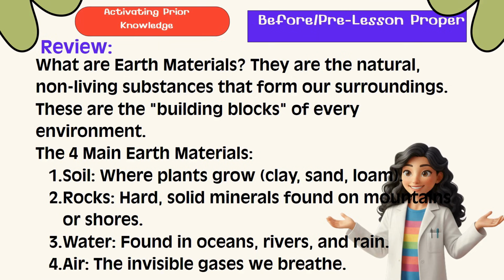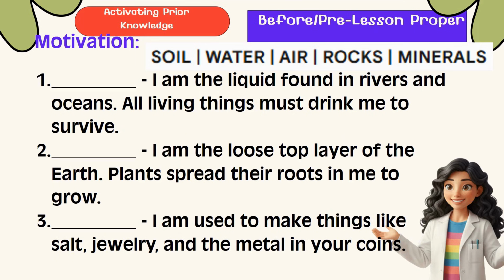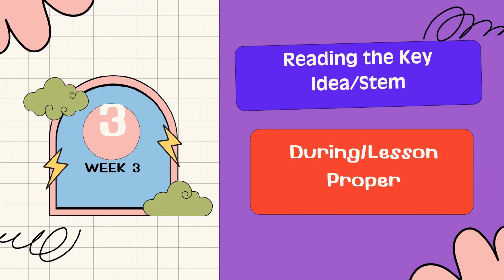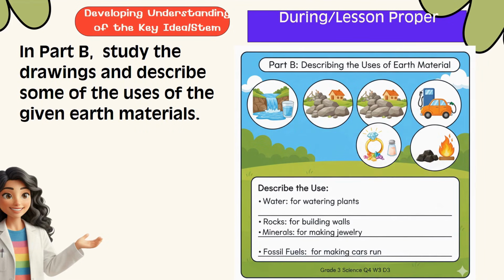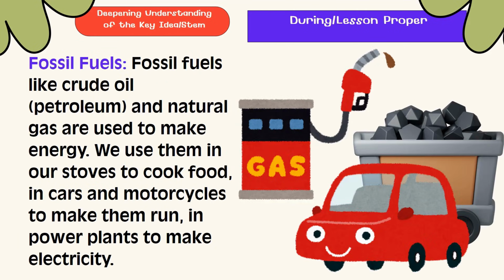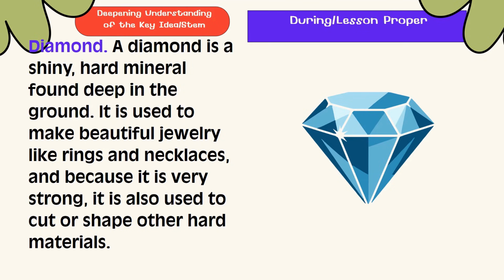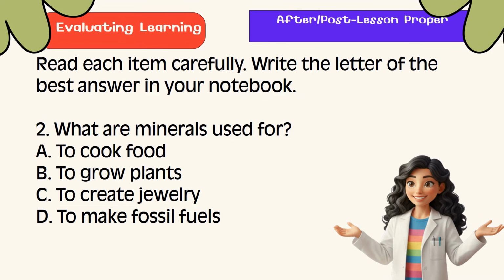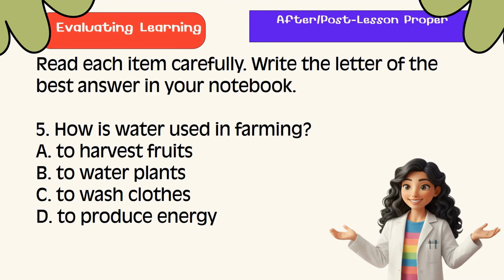Science 3 Term 3 Week 6 Session 3 | Uses of Earth Materials | Revised K-12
Ang video na ito ay ganap na naka-align sa bagong Budget of Work (BOW) at Learning Competencies para sa kasalukuyang School Year (SY) 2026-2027.
Siguradong tugma ito sa mga pinakabagong kasanayan at gabay na itinakda para sa taong panuruang ito!
Kaya naman pwedeng-pwede itong gamitin bilang visual aid o supplemental material sa inyong pagtuturo.
Makatutulong ito upang mas madaling maunawaan ng mga mag-aaral ang leksyon at mas mapagaan ang inyong paghahanda ng aralin!

Ang video na ito ay sadyang binuo upang magsilbing gabay o instructional material para sa mga guro at mag-aaral. Ito ay mahigpit na naka-align sa DepEd MATATAG Curriculum at sa pinakabagong Budget of Works (BOW) 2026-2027 para sa taong panuruan na ito.

Para sa mga guro na nangangailangan ng soft copy ng New BOW

Sumunod at naka aligned sa Bagong Format ng Lesson Plan ng DepEd
Hinanap at inaayos ayon sa BOW na inireleased ng DepEd ngayon 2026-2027
Learning Competencies
Learning Objectives
Learning Resources
Self -Check
I. Pre-Lesson   (Activating Prior Knowledge, Lesson Purpose/ Intention, Lesson Language Practice)
II. Learning Experience ( Developing Understanding of Key Ideas/ Stem, Reading the Key Idea Stem)
III. Opportunities for integration ( Deepening Understanding of Key Idea/Stem,  Making Generalization )
IV. Formative Assessment: ( Evaluating Learning)
V. Extended learning opportunities ( Assignment, Remediation)
Reflecting on my Teaching Practices
Notes for Myself
Notes for Peers
Declaration of AI use

👩‍🏫 Teacher JA